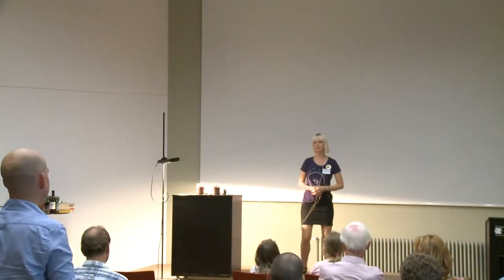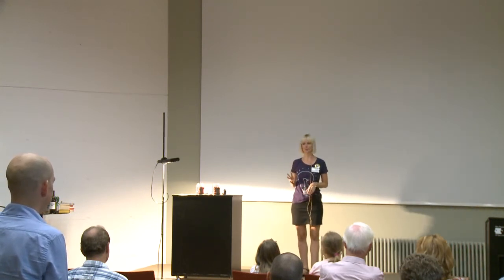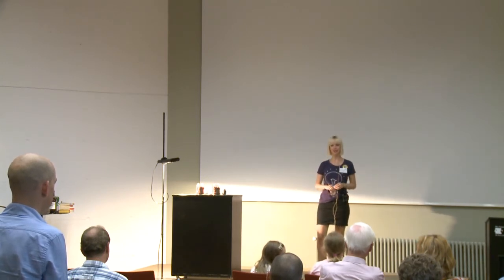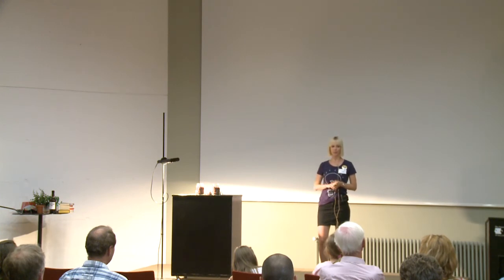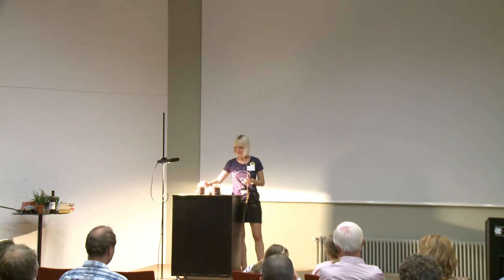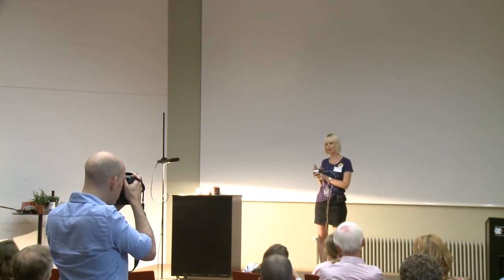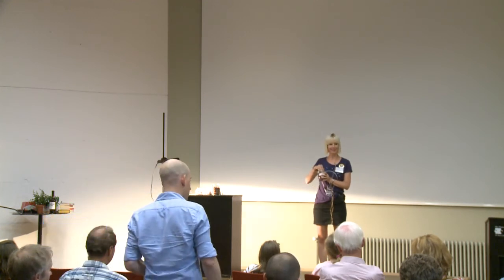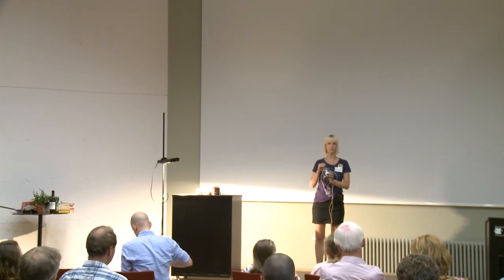"How to improve risk literacy in 3 minutes"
"How to improve risk literacy in 3 minutes" by Michelle McDowell.

Understandable, entertaining, and instructive: Young scientists present their research projects in 180-second slots, with the aid of props. These videos were filmed during the Long Night of the Sciences 2015 at the Max Planck Institute for Human Development.